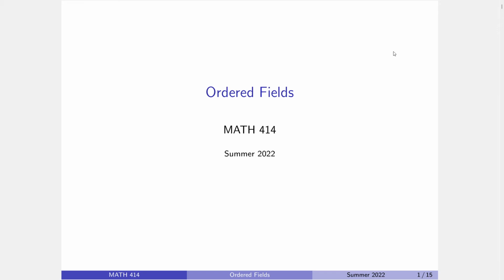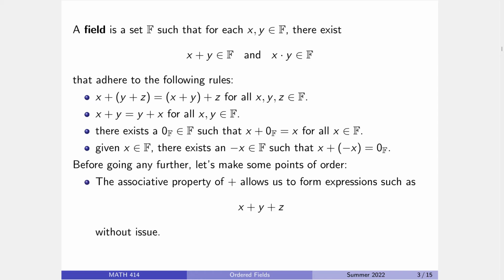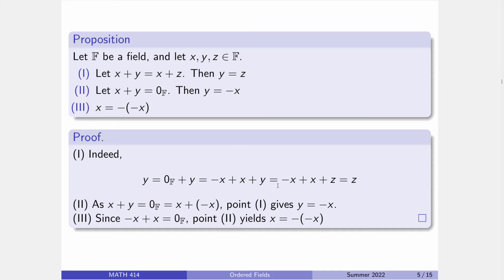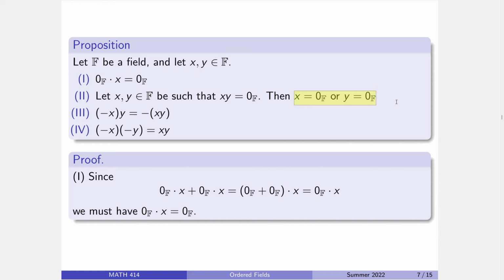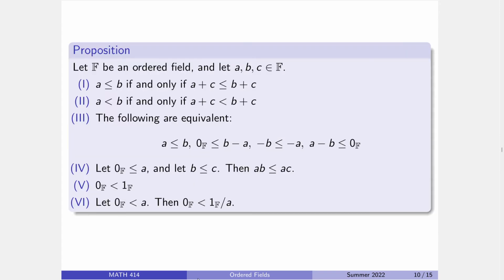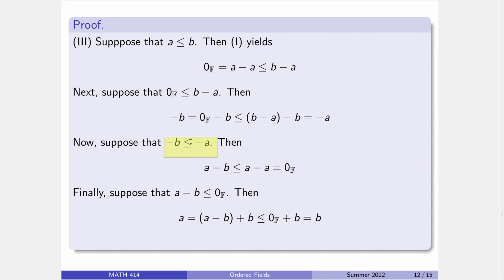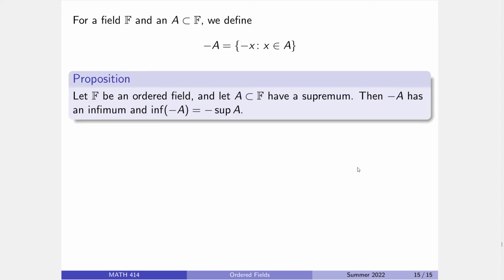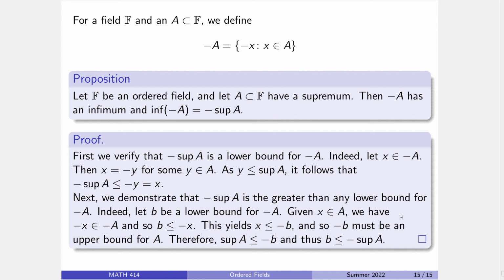MATH 414 - Summer 2022 - Ordered Fields